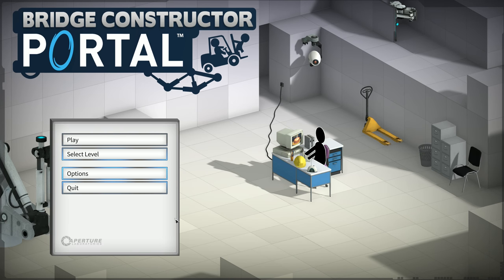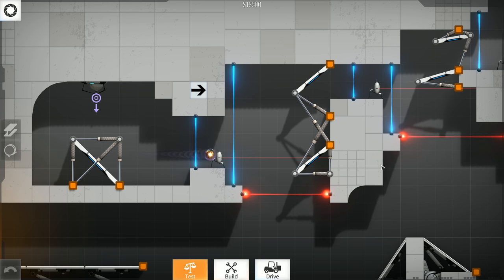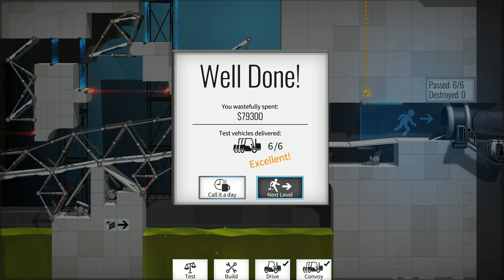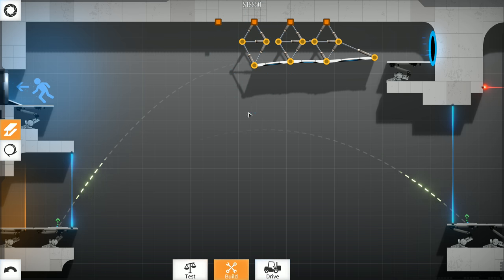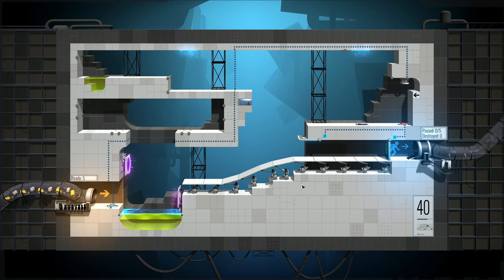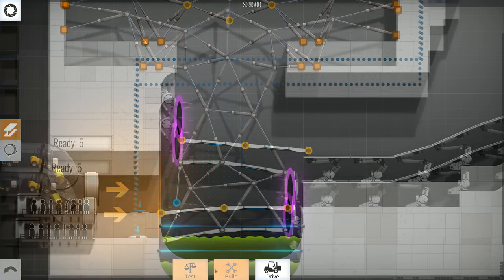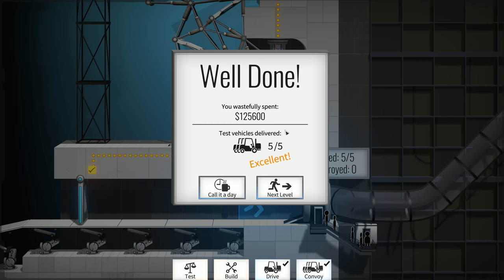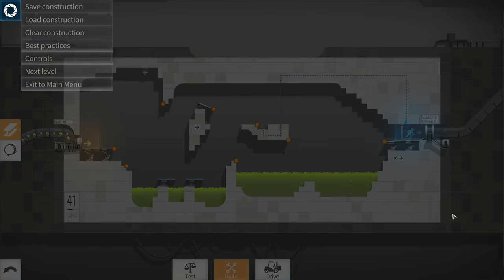Bridge Constructor: Portal Ep.11 - AERIAL TENNIS & TIMING IS EVERYTHING!!! (Gameplay / Let's Play)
Bridge Constructor: Portal is a mash up of Bridge Constructor and Portal! Enter the Aperture Science Enrichment Center and experience the unique merging of the classic Portal™ and Bridge Constructor™ games.